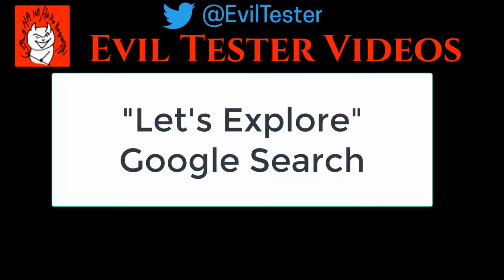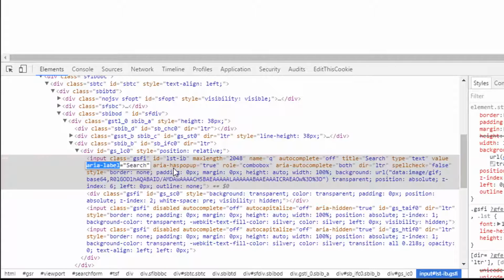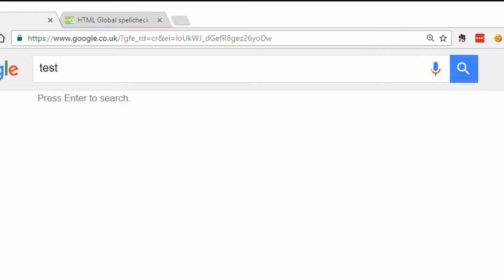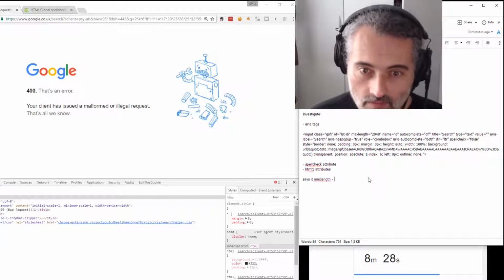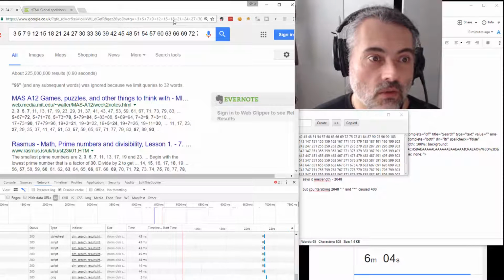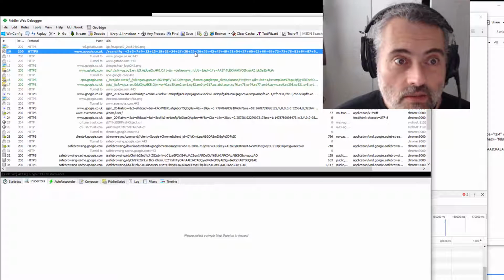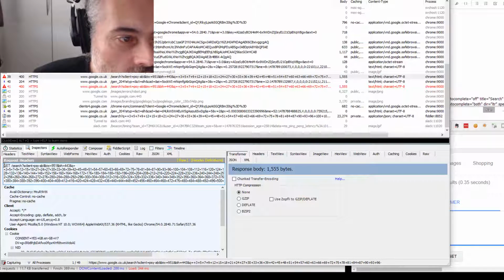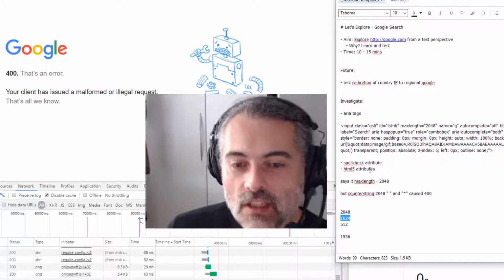Exploratory Testing Session - How to Explore Google Search Making Notes in Evernote & Finding A Bug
An unedited (for length) exploratory testing session so you can 'see' what an exploratory testing session 'looks' like. Alan Richardson performs a 15 minute testing session on Google Search - unscripted and live, using whatever tools necessary and talking through the thought processes of exploratory testing and the steps taken.

You'll see:

- Google Search Input Field Testing
- Using Chrome Developer Tools for Exploratory Testing
- Hands on example of exploratory testing
- Finding a bug in Google Search
- Counterstrings to generate test data
- Binary Chop to search data lengths
- Fiddler to view HTTP traffic
- Fiddler message comparison
- Google Timer
- Alan make mistakes when testing